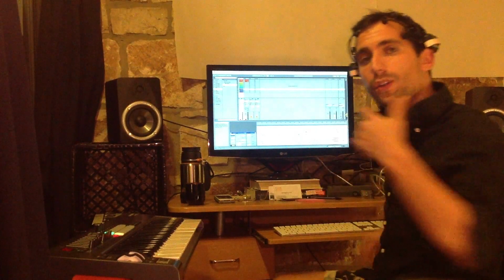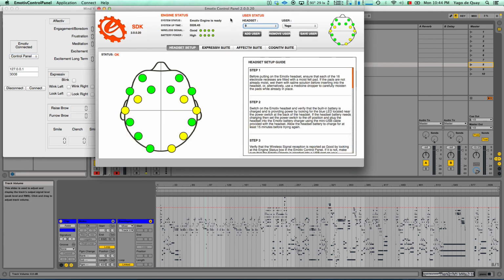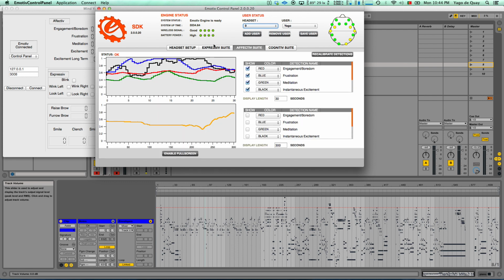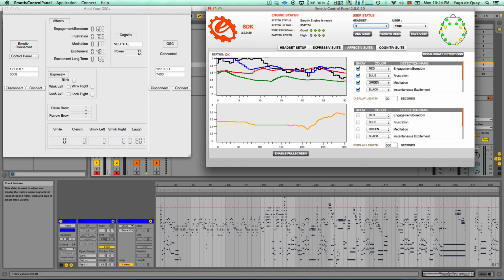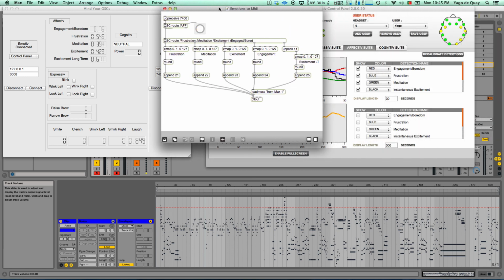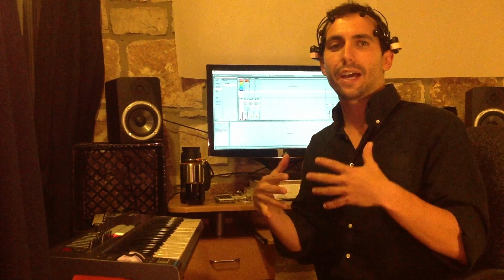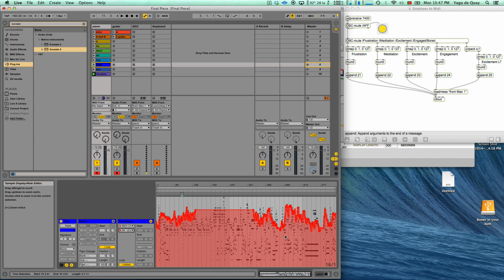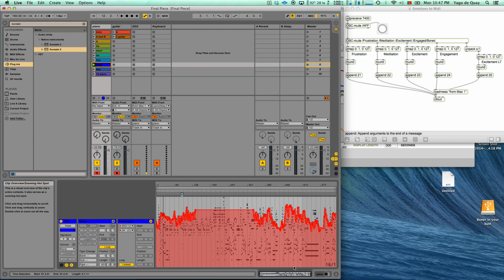How to Record Brainwaves and MIDI in a MIDI File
This video will show you a way to record a piano midi file with brain activity data like emotions.
Must have:
1) EEG head Set
2) Software to route EEG data to Midi Control
3) DAW